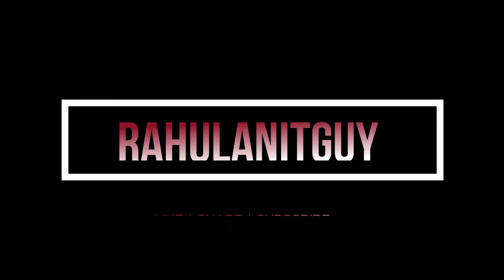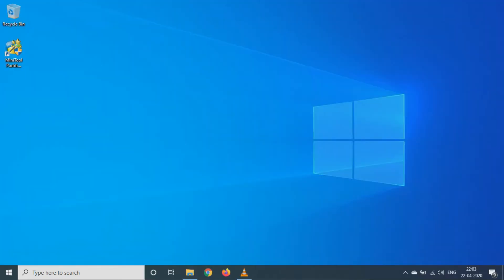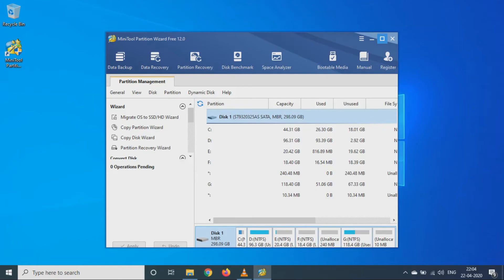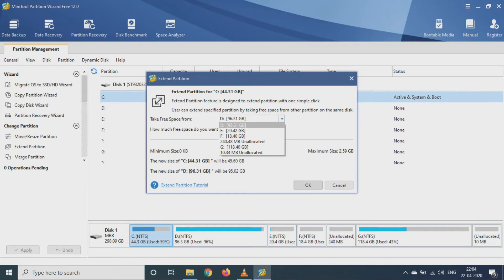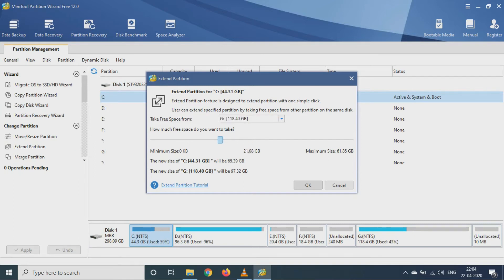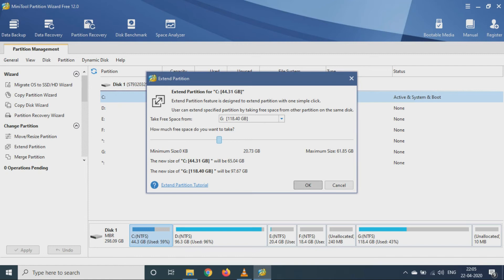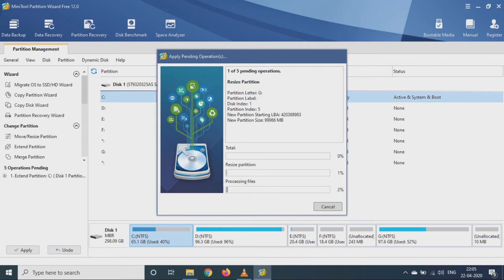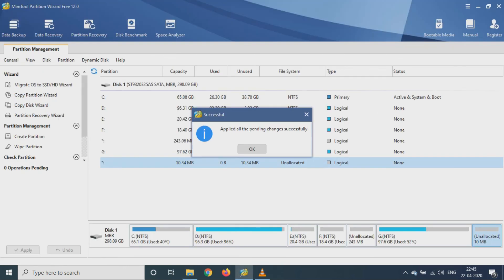How to increase C Drive Disk Space?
This video will help you to increase disk space without formatting your data. Kindly follow all the steps mentioned in the video I am sure you will like it.

Devices & Essentials I used:-
HP laptop (7th Gen Intel Core i3 Processor)
Mobile (Redmi Note 8 Pro Shadow Black - 6GB+128GB)
Headphones (boAt BassHeads 100 in-Ear Wired Earphones)
Headphones (boAt Airdopes 311v2 True Wireless Earbuds (Bluetooth V5.0))
Working Table